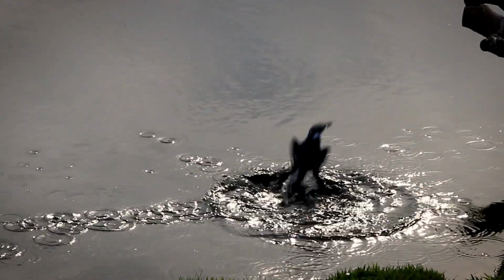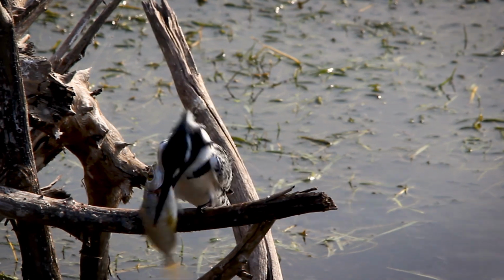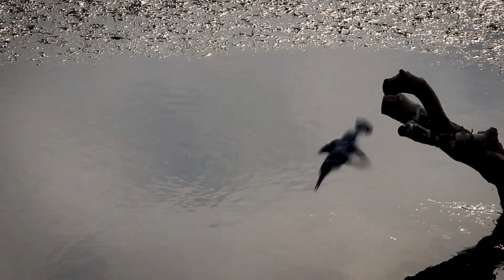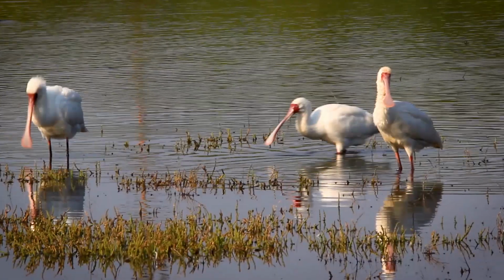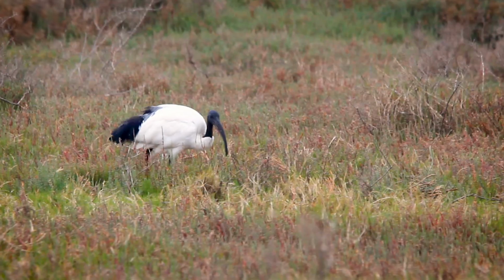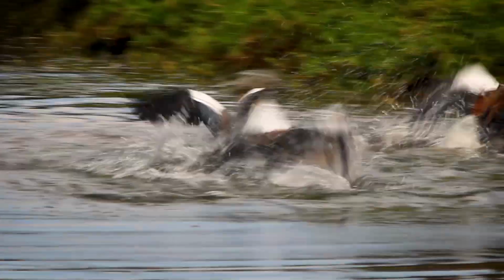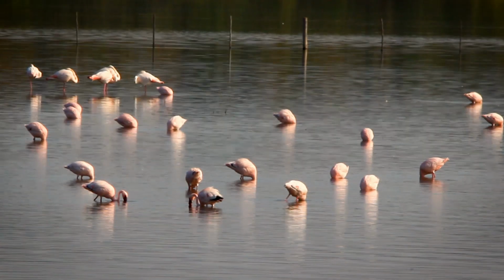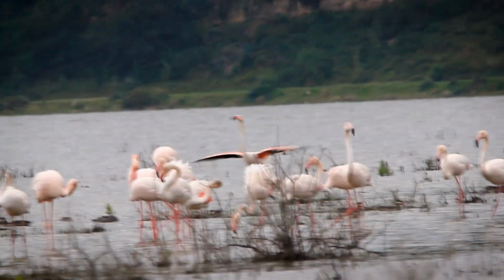Water Birds of South Africa in English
Today we take a look at some of the water birds that are easily spotted at dams and lakes of RSA.

The birds we talk about:
Pied Kingfisher
Cattle Egred
African Spoonbilll
Sacred Ibis
Egyptian Geese
Greater Flamingo
Lesser Flamingo
Red-knobbed Coot